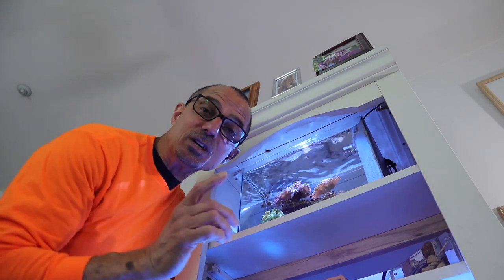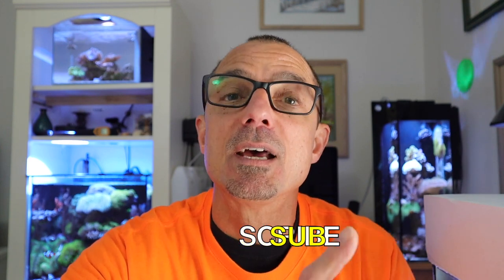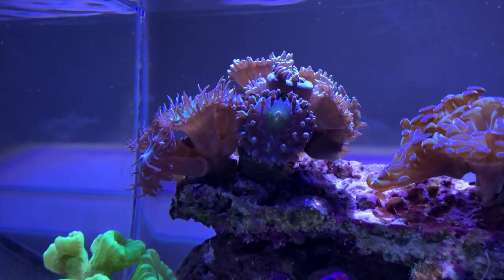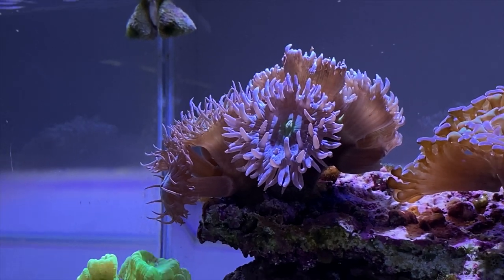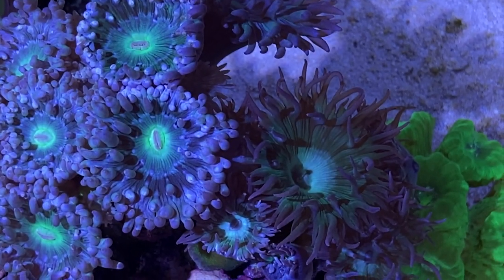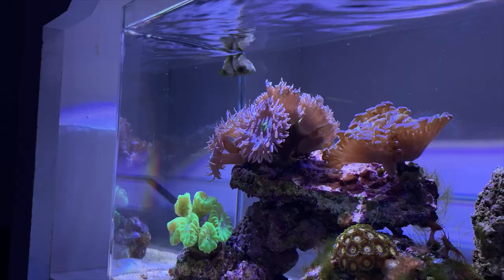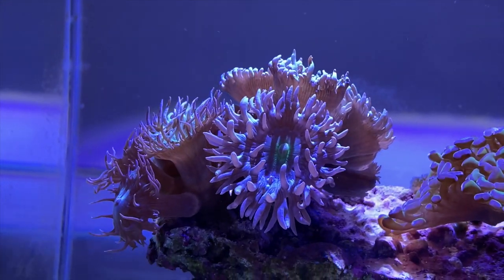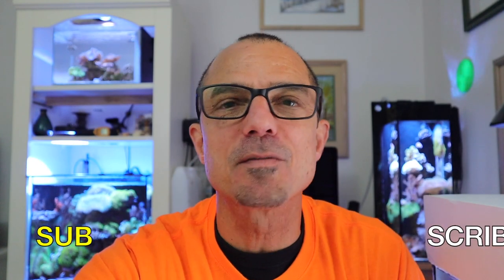Duncan Corals ( EASY CARE GUIDE ) Why You Should Keep Them In Your Nano!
Duncan Coral,  Beautiful, and easy to keep, In this video, Tom takes you into care Tips for this stunning LPS coral, and how easy it is to keep them.

Submission Requirements:
-10 clips of 20 - 30 seconds (please do not edit, just raw footage)

30 Gallon Reef Set Up - You Wont Believe! (SYDNEY, AUSTRALIA) Reef Tanks Around The World